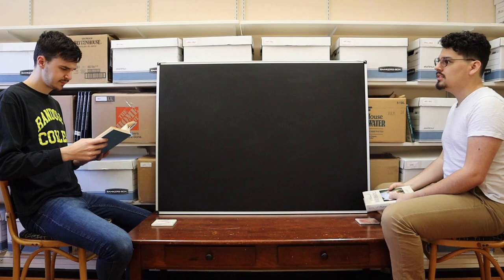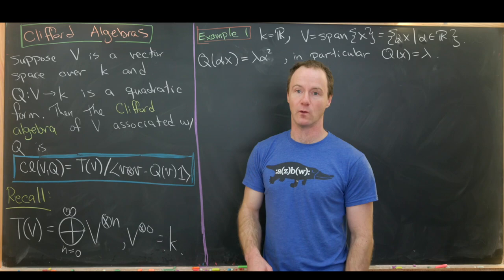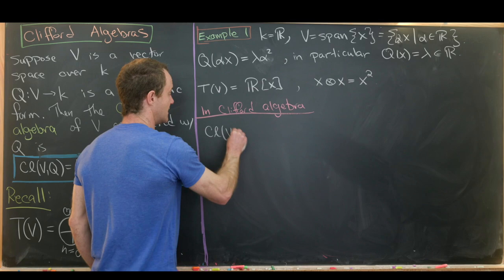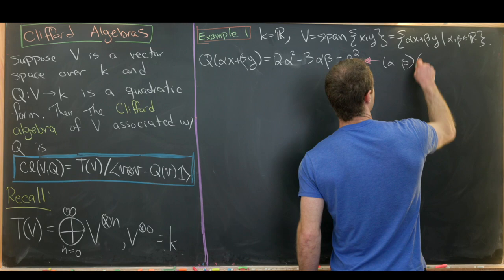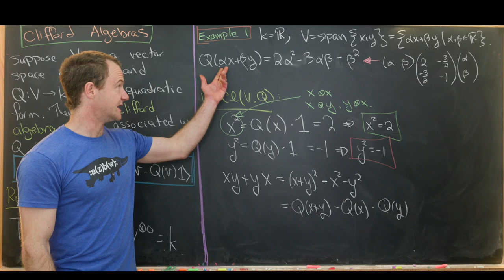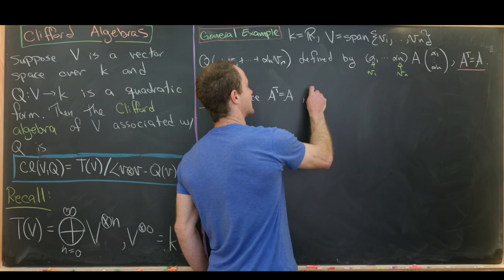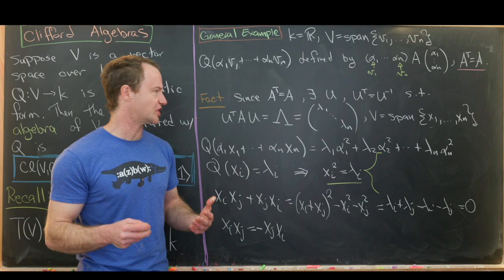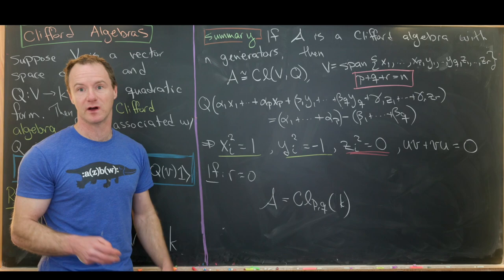Clifford Algebras and Time Loops